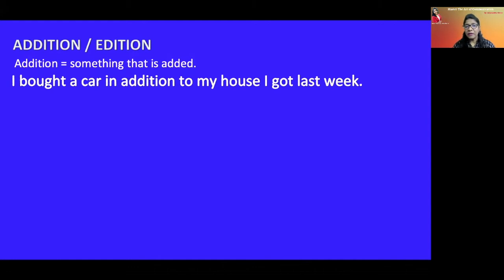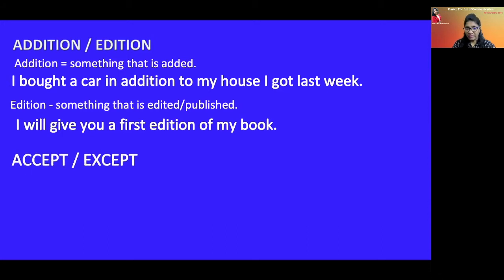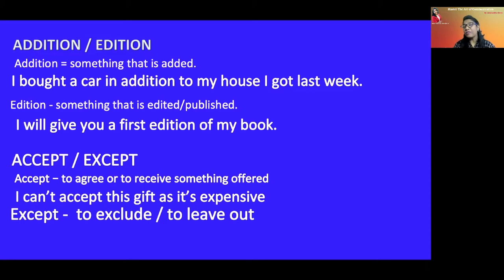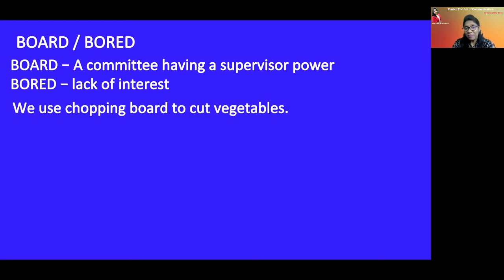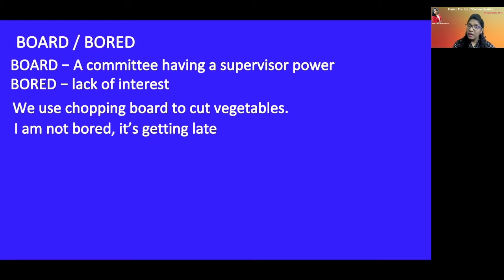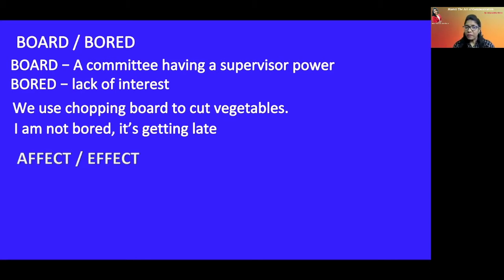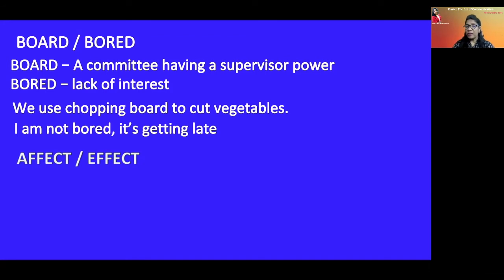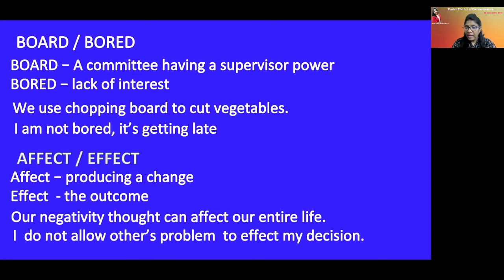How to speak in English in JUST 10 days - CLASS-08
In this 10 days  video Class ( from 3rd March. - 12th March),  you are going to learn How to speak English fluently in JUST 10 days

LIVE INTERACTIVE SESSION IS A PAID COURSE. For  further  details on this,

 ★☆★ ABOUT ME AND MY MISSION: ★☆★

Welcome! I am Anuraadha Shree. Your Career Communication Coach.

I am on a Mission to INSPIRE and TRANSFORM  millions  of ambition  people  through better communication

My goal is to add more value into your professional & personal  life by sharing with you simple, practical & powerful tools, strategies & techniques.

I am here to make you a good speaker and uplift your career!